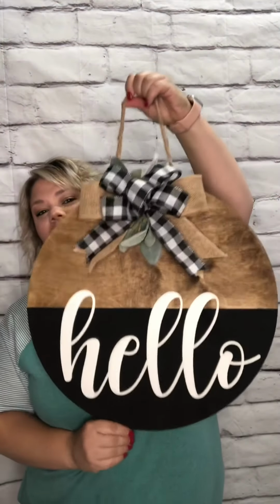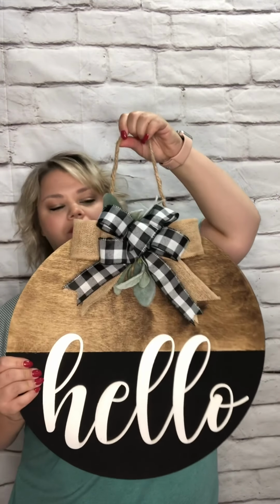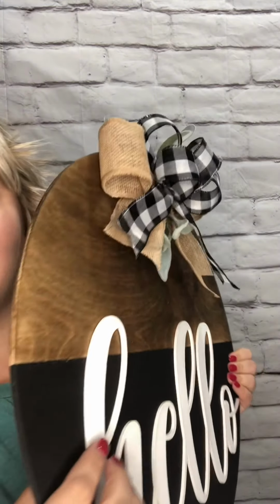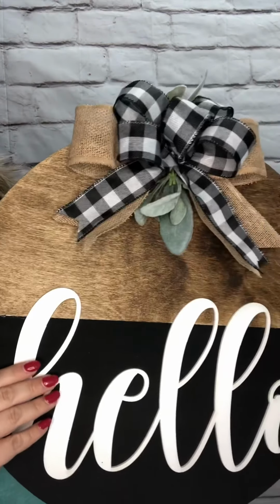See the next workshop & kit!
Hello friends!! I’ve partnered with Sip Downtown in Kirksville, MO for a fun Sunday of crafts & cocktails!

Join us August 1st at 2pm at Sip Downtown! Check out the video to see what we are working!